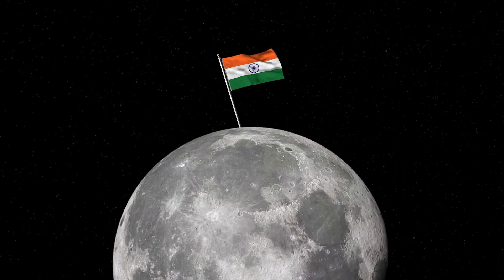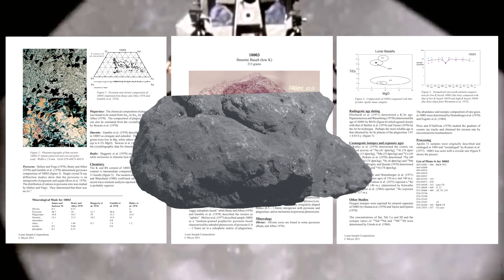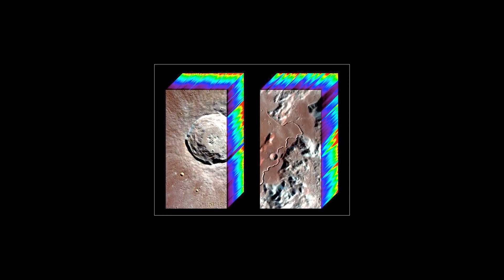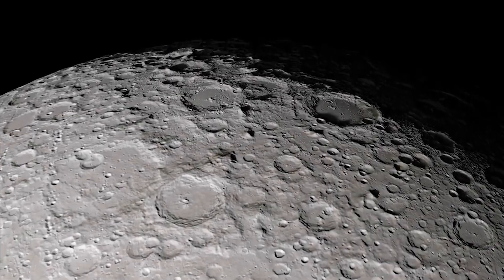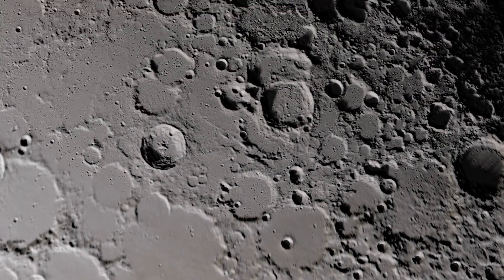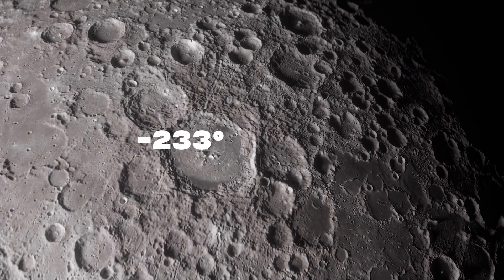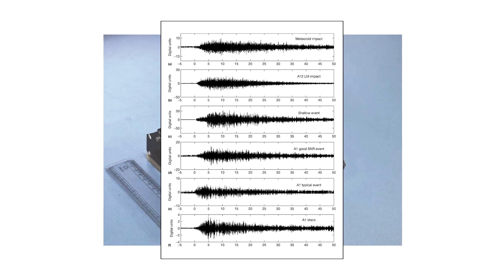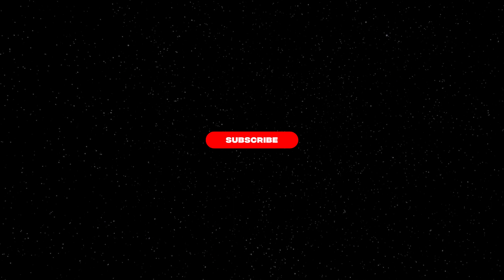Why Countries are Going to the South Pole of The Moon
Indian just landed on the Moon becoming the first country to ever make a successful soft landing on the south pole. This is huge, and I've explained this in the video.

If you are new here, Hi I am Clynt. I make short informative documentaries about... I can't really list them but just know that it ranges from scandals, scams, space, science and more.

If you are looking get videos like this made for your own channel then please take a look at my portfolio linked below.